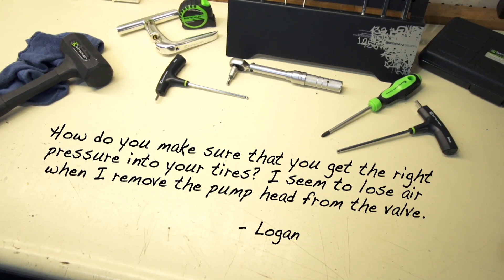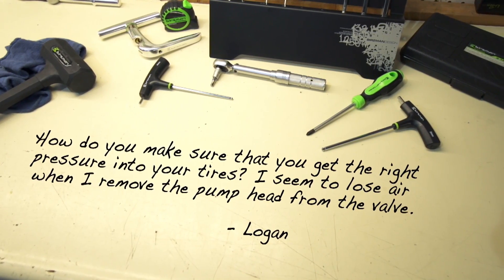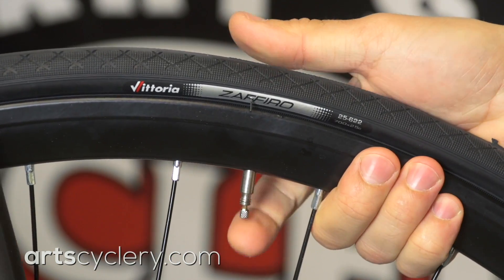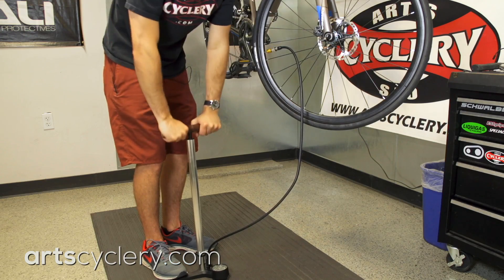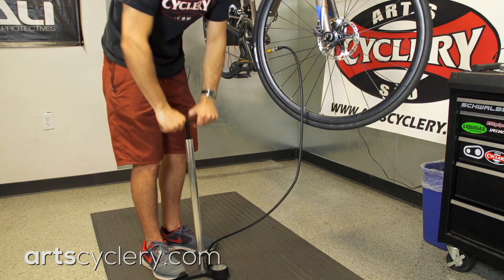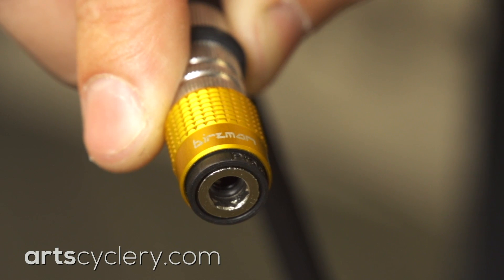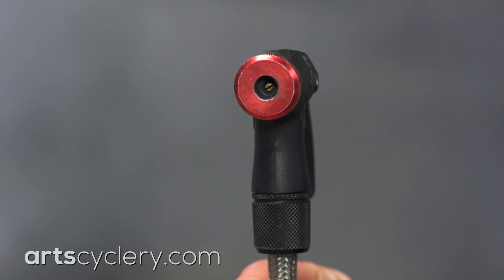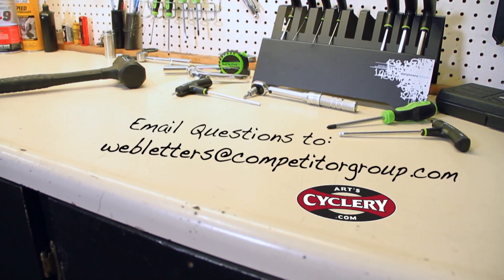Ask a Mechanic: Understanding Pump Heads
That air that you hear leaking out when you remove the pump head from your valve is likely coming only from the pump hose; but there are exceptions. Art's Cyclery pro mechanic Greg O'Keeffe explains in this episode of Ask a Mechanic.